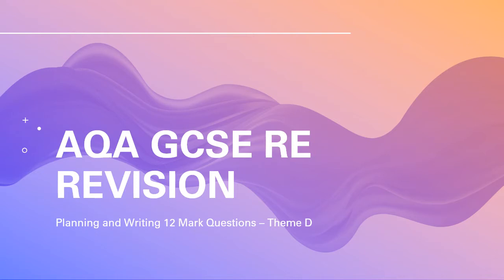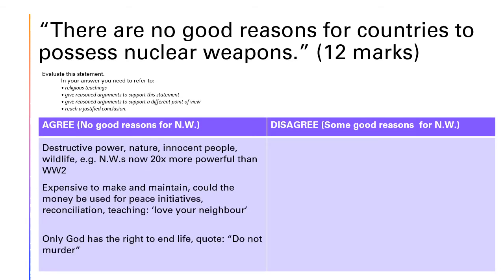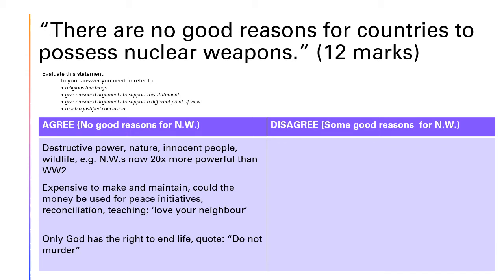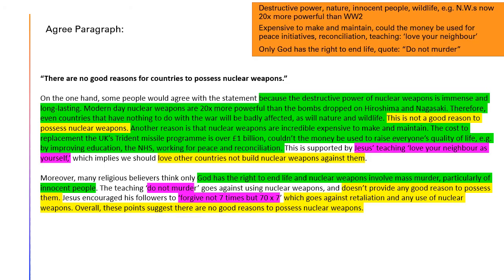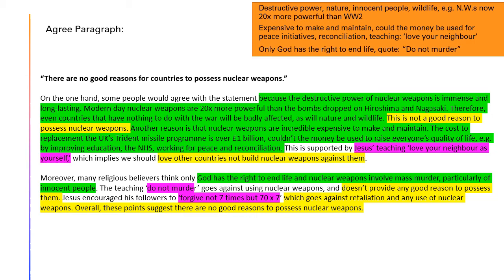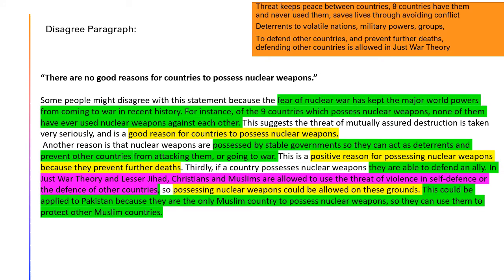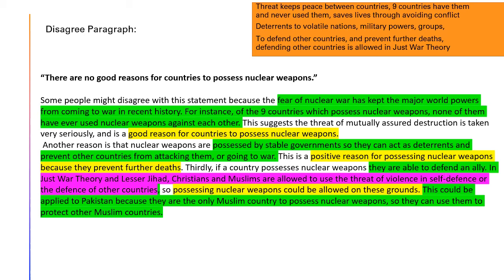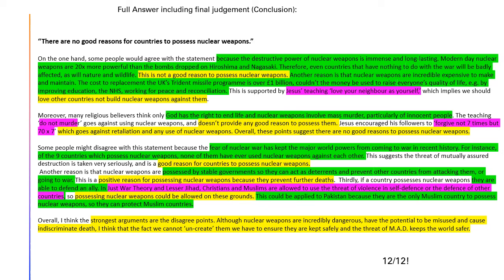GCSE RE Revision: How to Evaluate -Theme D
GCSE Religious Education Revision
How to plan and write 12 mark evaluation questions - Theme D Practice
The Piggott School